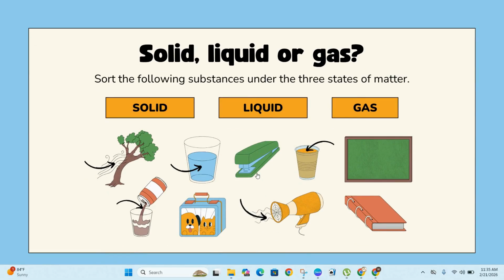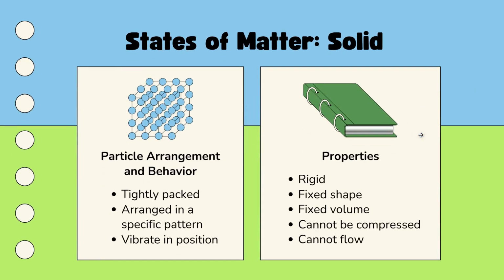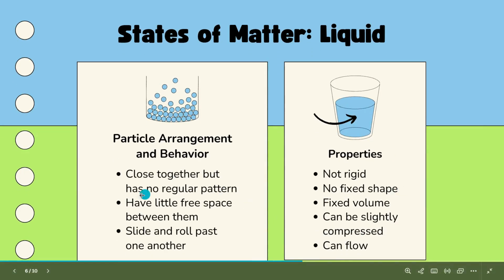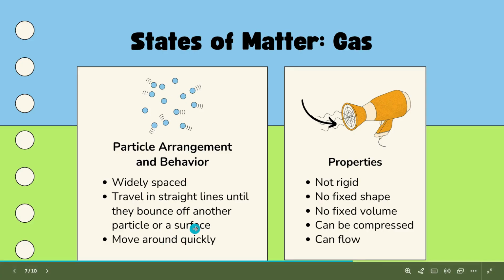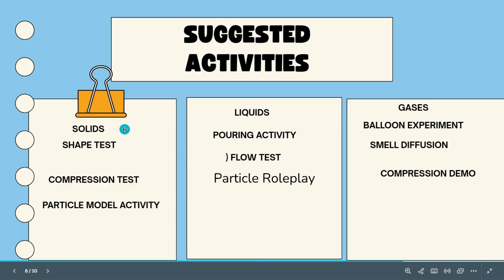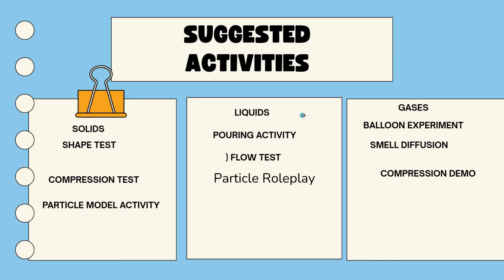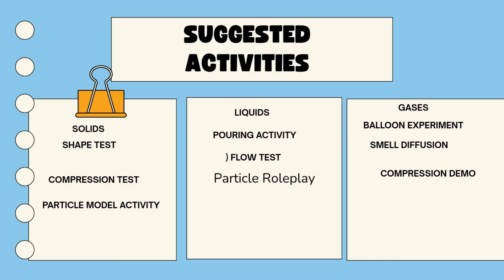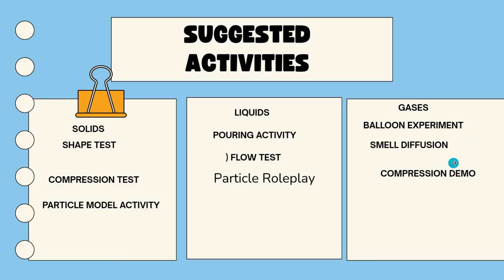Kinetic theory of matter Explained ( Full version)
kinetic Theory Explained | Grade 8 Science (CBC/CBE)

In this video, we explore the Kinetic Theory of Matter, an important concept in Grade 8 Science under the CBC/CBE curriculum. You will learn how particles in solids, liquids, and gases are always moving and how this motion explains many everyday phenomena.

The lesson explains the main ideas of kinetic theory in a simple and clear way, including:

What the kinetic theory of matter is

How particles behave in solids, liquids, and gases

How temperature affects particle movement

Real-life examples to help you understand the concept better

This video is perfect for Grade 8 learners, teachers, and anyone revising science concepts. By the end of the lesson, you will clearly understand how matter is made of tiny particles that are constantly in motion.

📚 Topic: Kinetic Theory of Matter
🎓 Level: Grade 8 Science (CBC/CBE)
🧪 Strand: Particle Theory of Matter